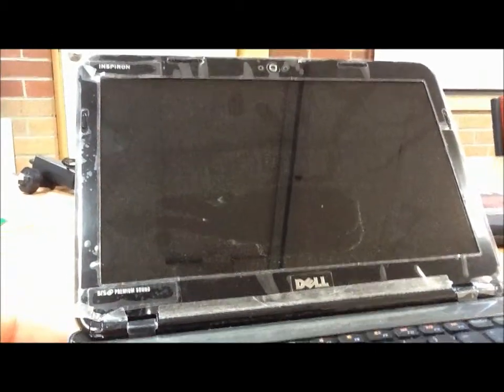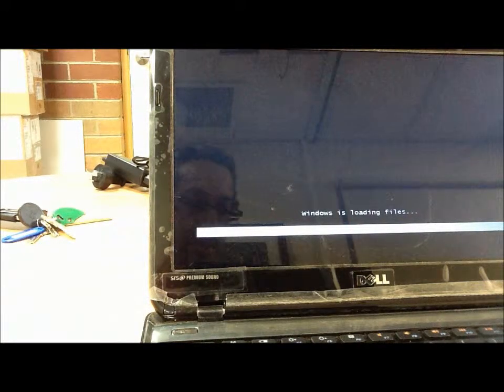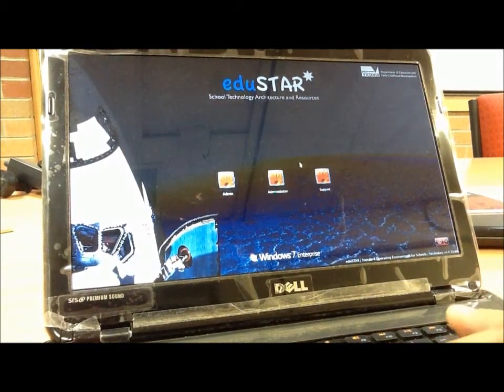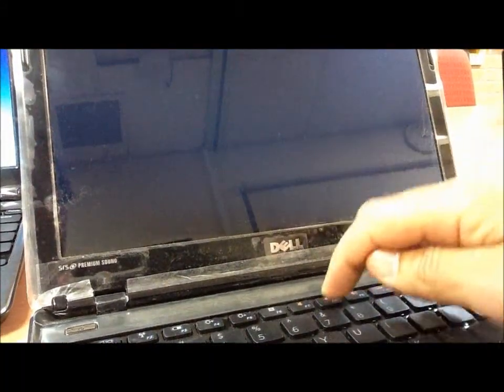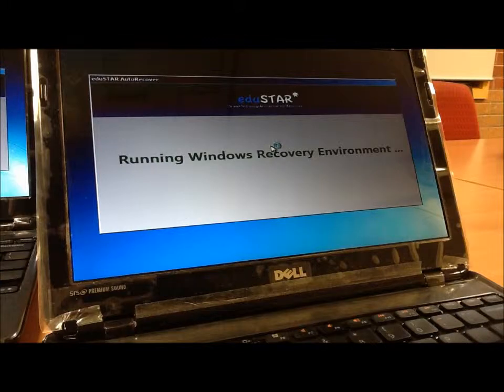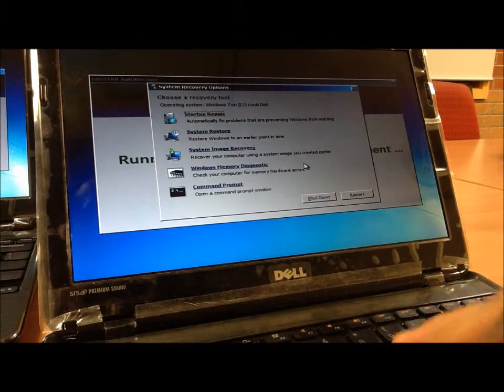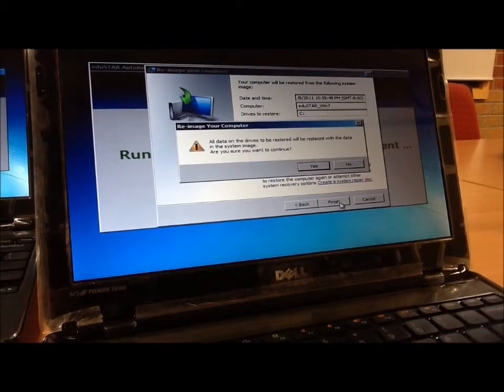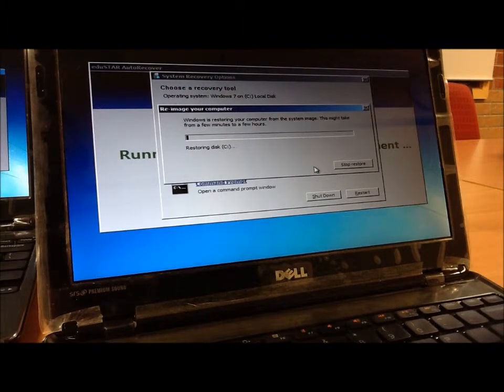HPSC system recovery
How to restore your laptop back to defaults